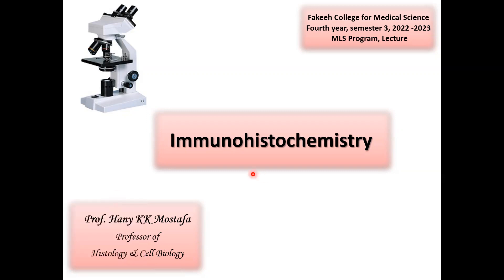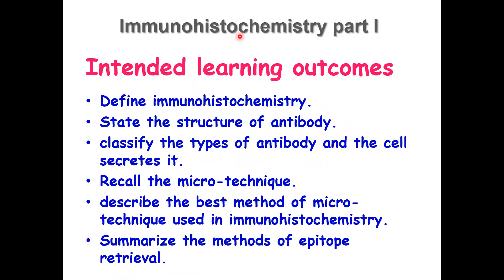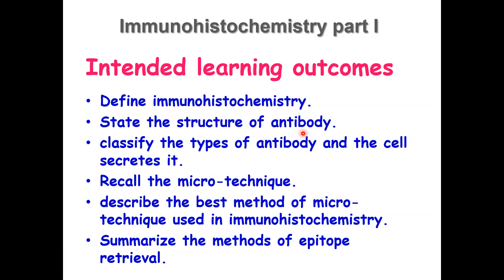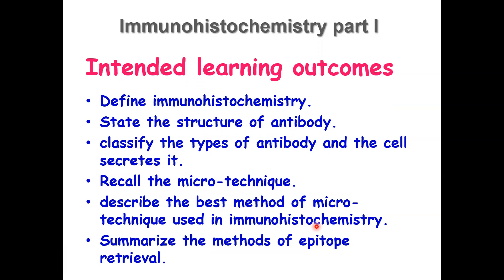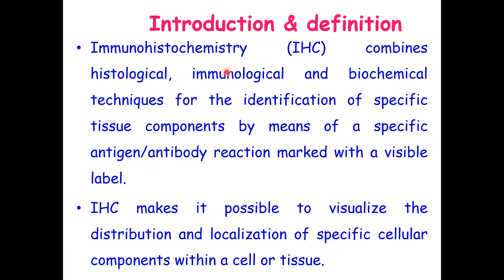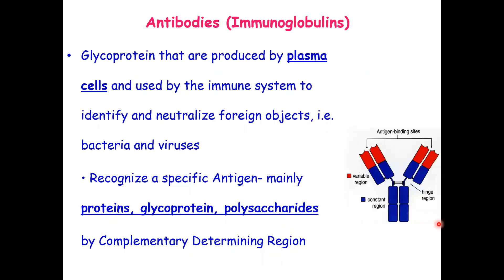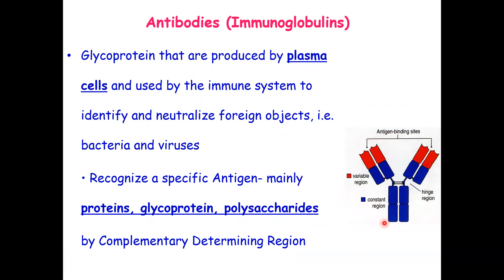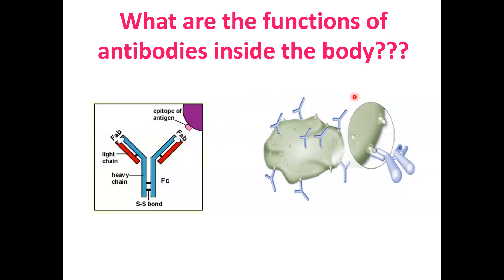Histopathological techniques: Immunohistochemical technique (part 1)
This lecture describes the immunohistochemistry technique, definition, principle, antibodies types & properties, and different epitope retrieval methods
References:
Bancroft and Stevens’.Theory and practice of histological techniques.  8th  ed. Churchill Livingstone. 2018